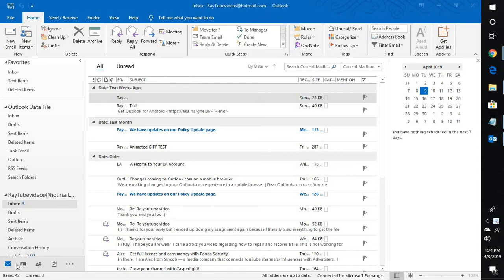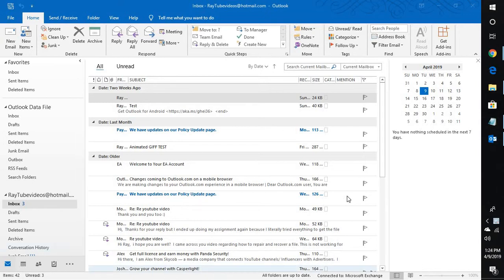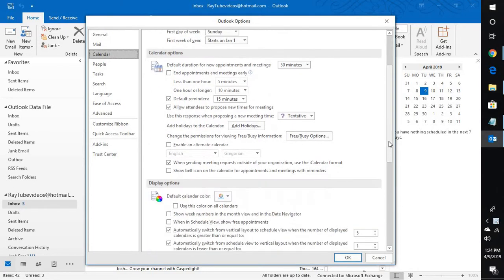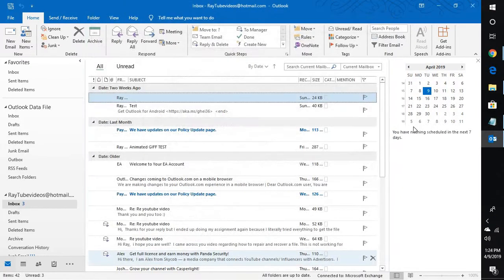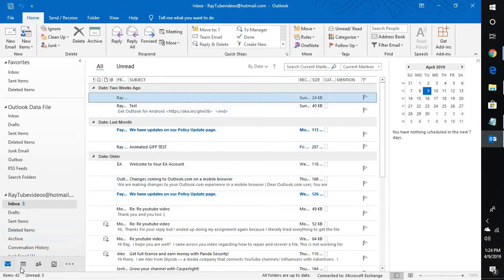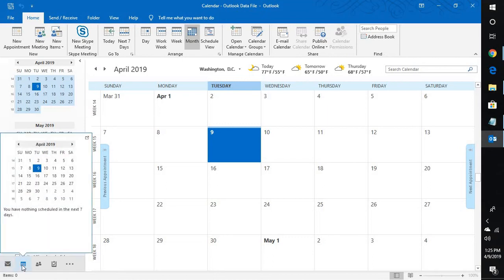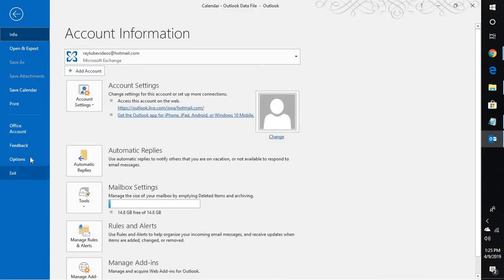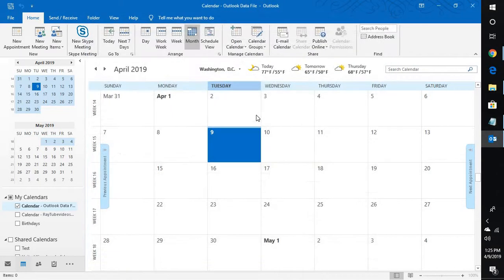How to display week numbers in Outlook 2010, 2013, 2016 & Outlook 2019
Turn on or off week numbers in month view and the Date Navigator
Outlook for Office 365 Outlook 2019 Outlook 2016 Outlook 2013 Outlook 2010
Week numbers can appear in the calendar month view and on the Date Navigator in the folder pane. Week numbers restart at the beginning of each year. By default, week numbers are turned off.

To turn on week numbers, change the week number setting in the Microsoft Office Backstage view.

Click the File tab.

Click Options.

Click Calendar.

Under Display options, select or clear the Show week numbers in the month view and in the Date Navigator check box.

Applies To:
How to Add Week Numbers to Outlook 2016 Calendar
How to display week numbers in Outlook 2010